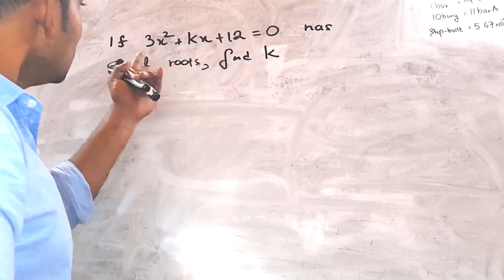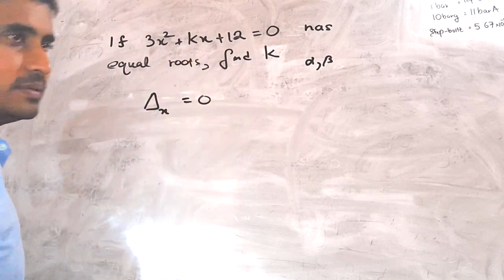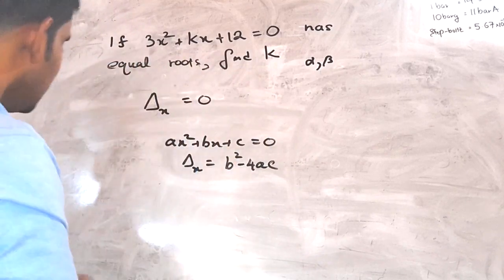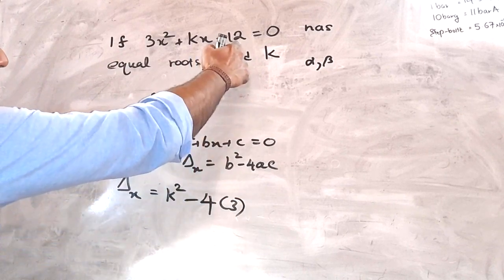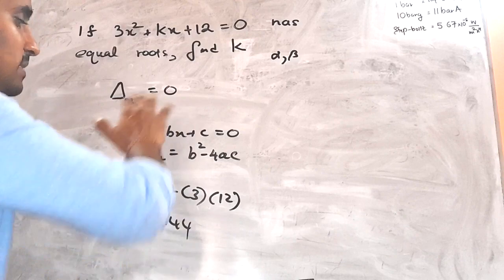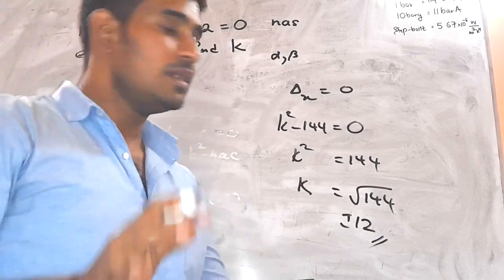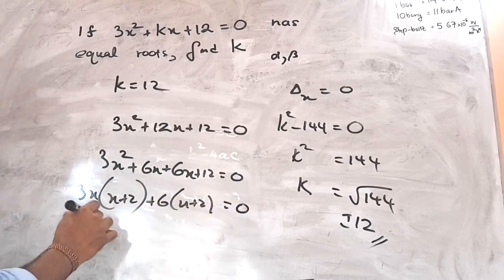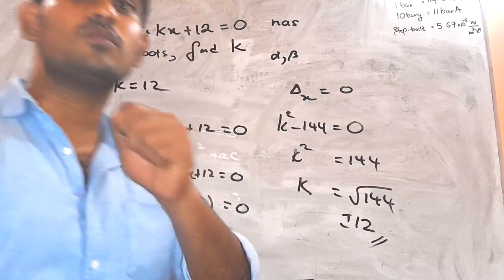Quadratic Equations Solved Examples 01